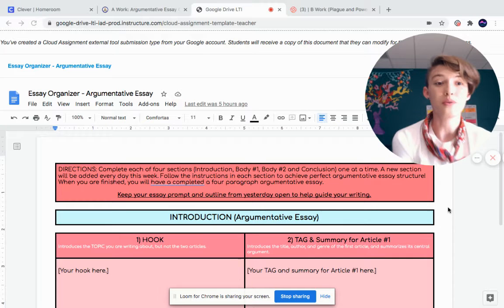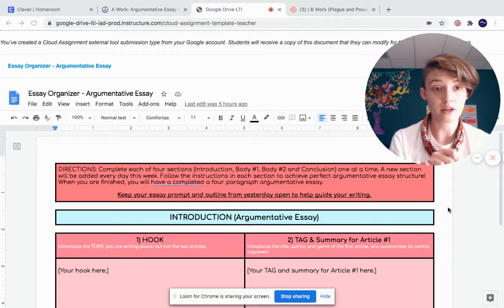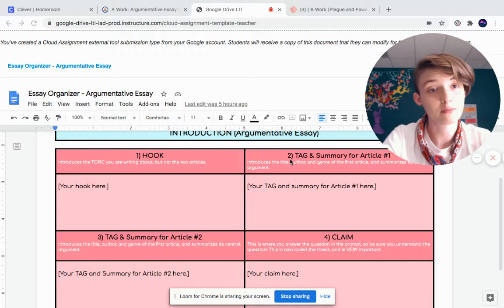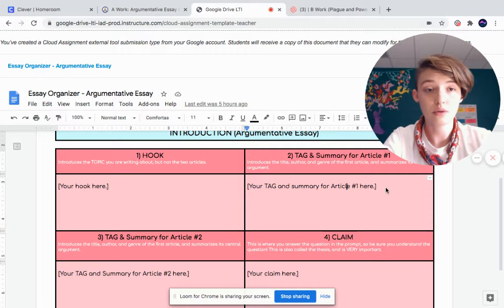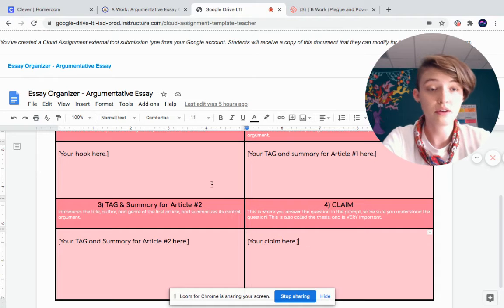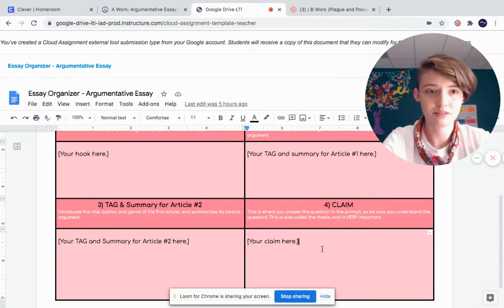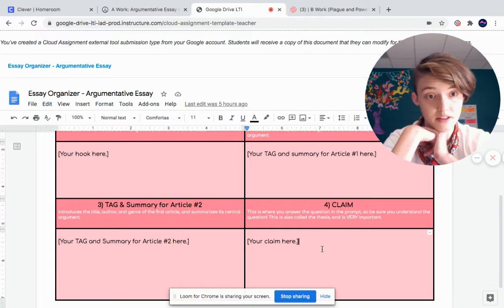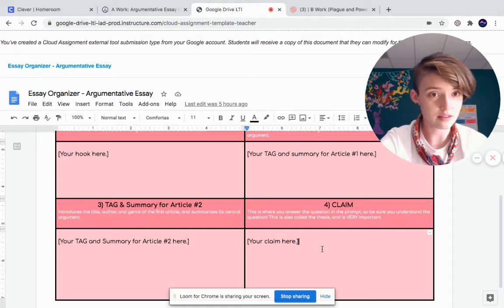A Work - Argumentative Essay Introduction